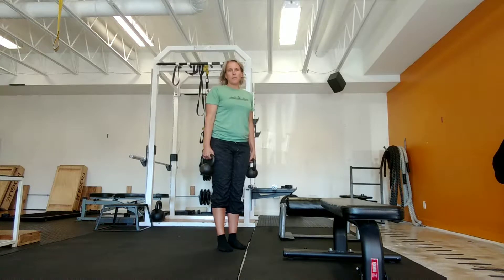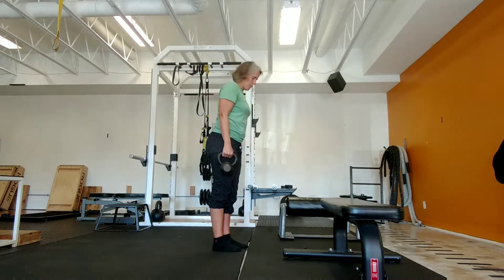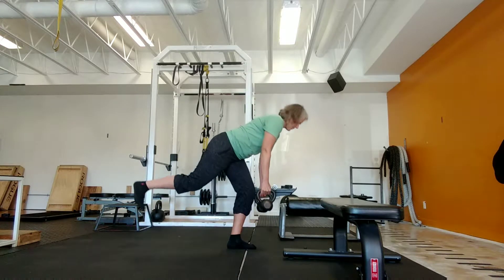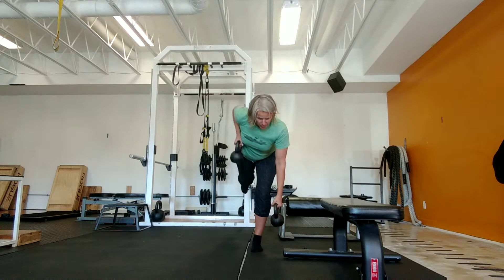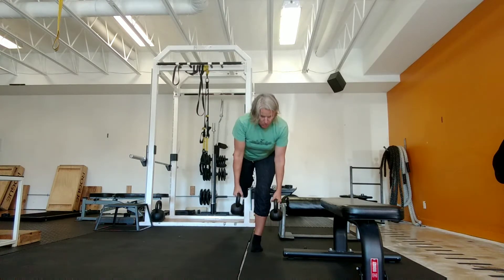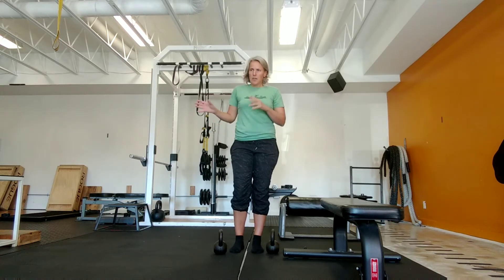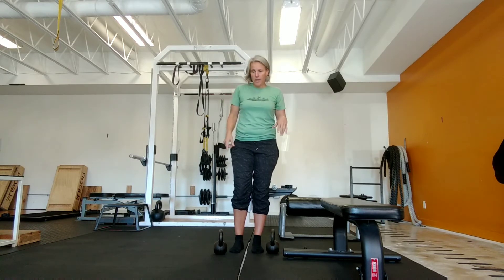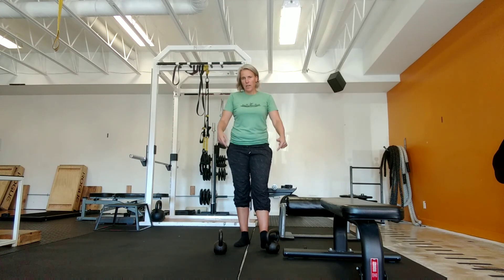Single-leg Romanian deadlift with row